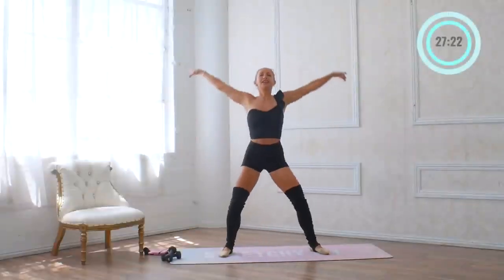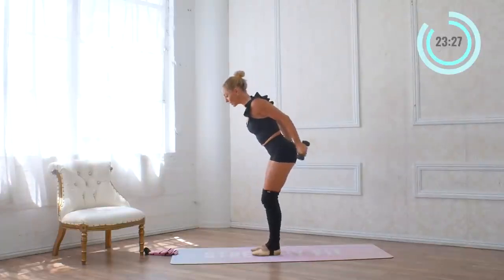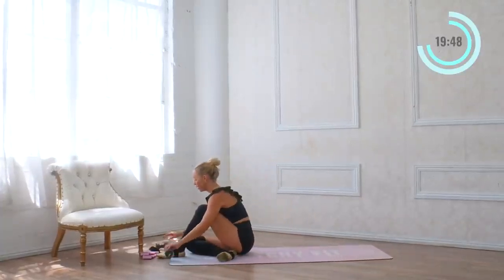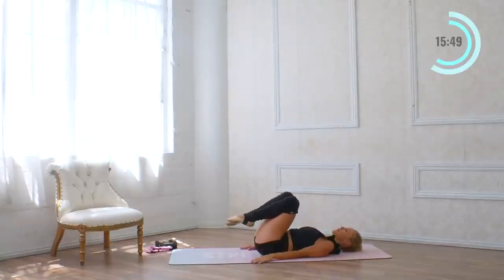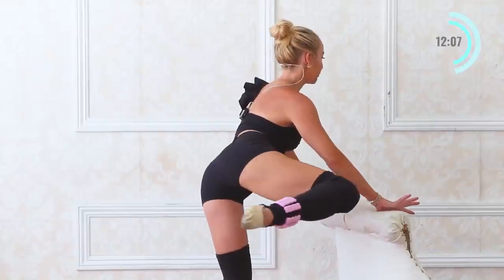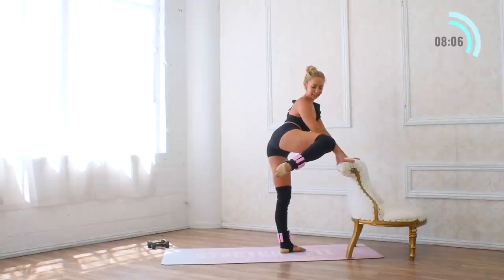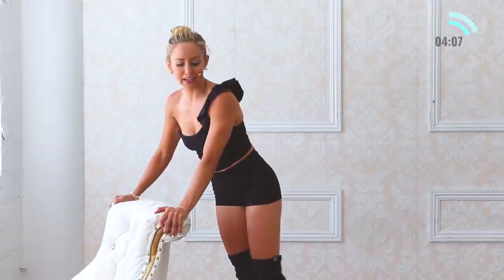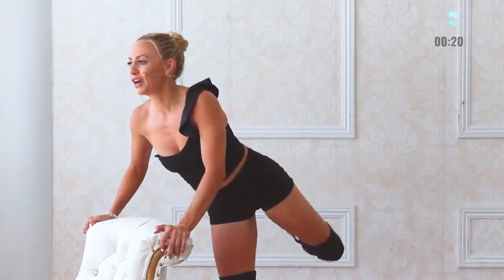The Fitness Series: Full Body Definition Home Workout 30 Min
The Fitness Series presents Jacquelyn Umof 's   Fitness classes.
Jacquelyn is an international yoga and fitness trainer, educator, speaker, and founder of her two online training programs - Get Stretchy, a yoga therapy stretching program, and the Stretchy Fit App, a yoga-fitness monthly membership app helping women gain flexibility, strength and confidence at home. She’s a former ballerina, NBA Laker Girl, ballroom dancer and celebrity fitness trainer. However, in her career she found herself suffering from crippling anxiety and panic attacks.

More information about this and other health topics can be found in my books "Low Dose Medicine" and "Cure Without Side effects" by following these links: